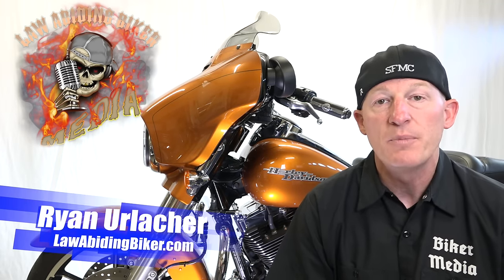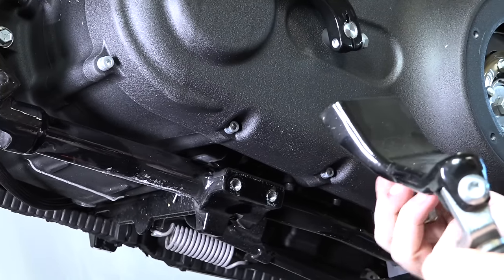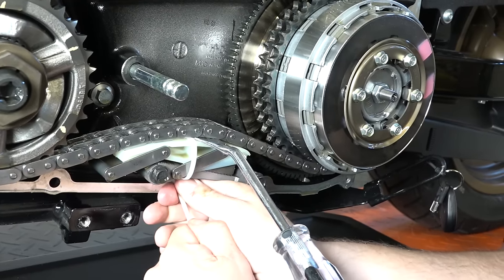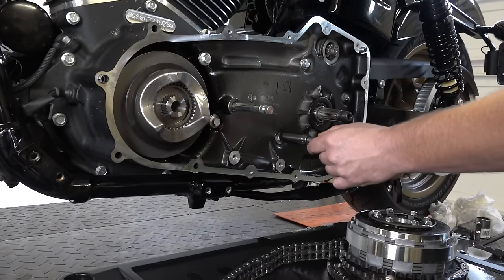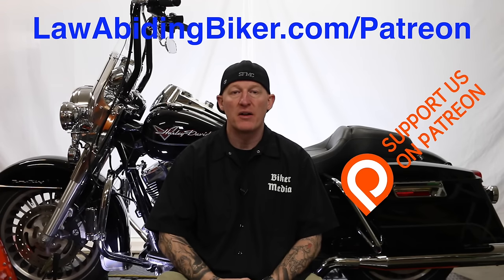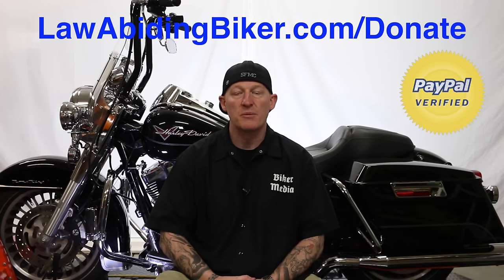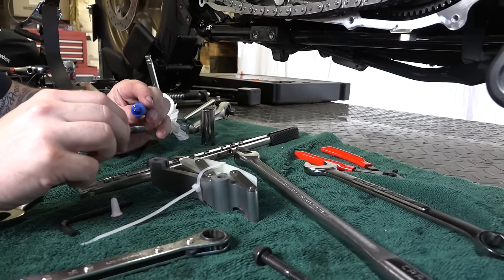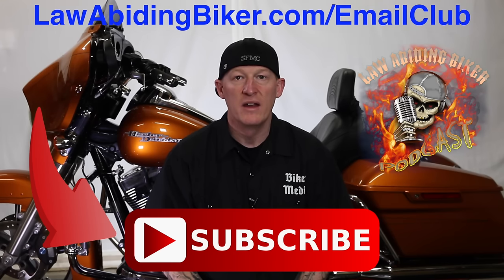How To Remove & Replace Final Belt Drive on Harley-Davidson-Motorcycle Biker Podcast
Video-In this completely free video we show you how to access your final belt drive by completely removing your inner and outer primary drive housings on a Harley-Davidson motorcycle. We then show you how to replace your final belt drive. We had a Dyna, Touring and Softail on hand to show you the slight differences.

CHECK OUT THE WEEKLY LAW ABIDING BIKER PODCAST WHERE DISCUSS ITEMS SUCH AS THIS

It doesn't really matter the year and make of your Harley as this process is pretty standard. We can say that this video covers 2000 and newer Harley's and likely earlier models.